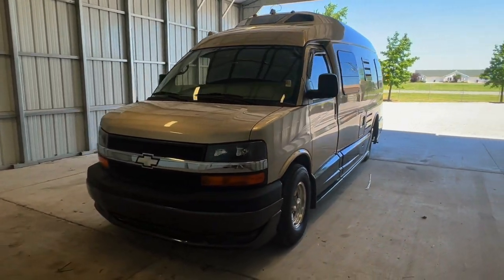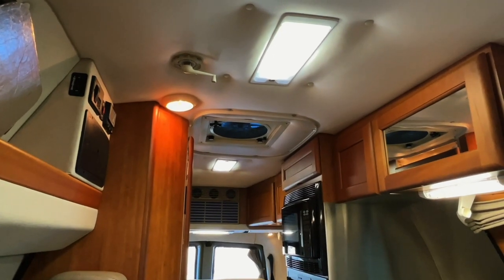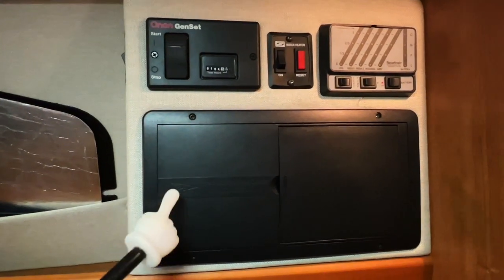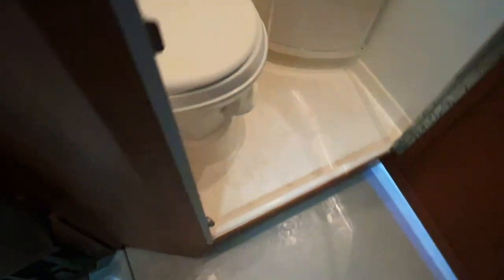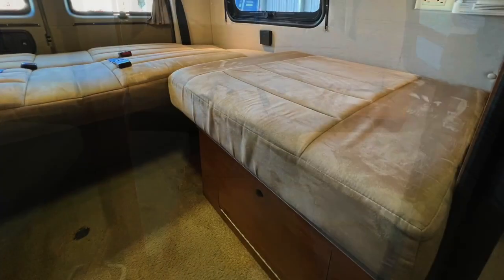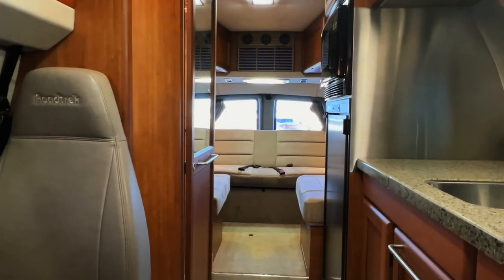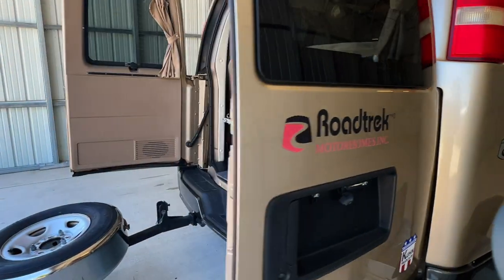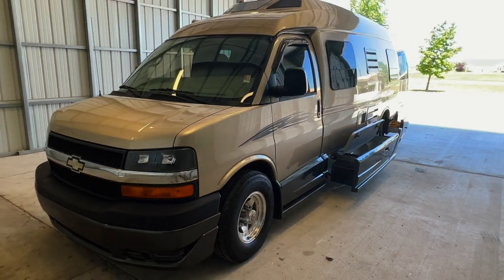2009 Roadtrek 210 Popular Class B Camper Van RV Motorhome SOLD SOLD SOLD truckandrv.com